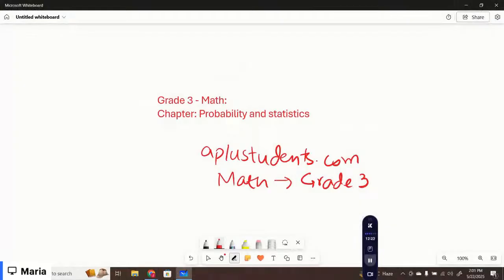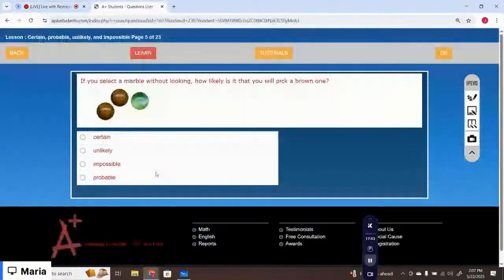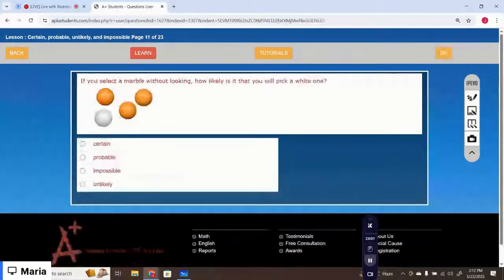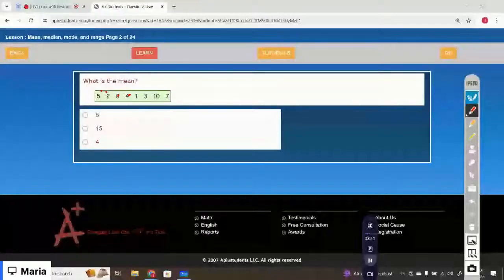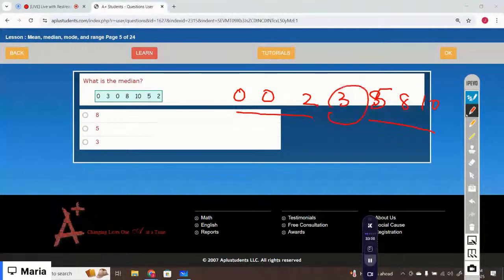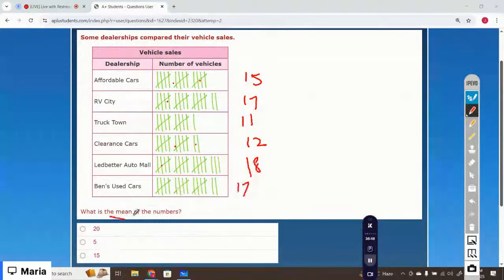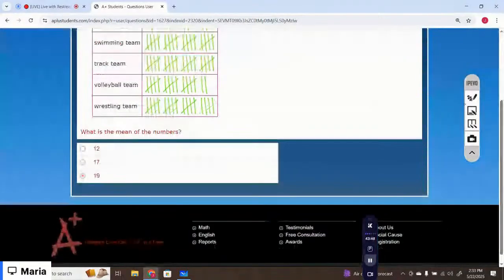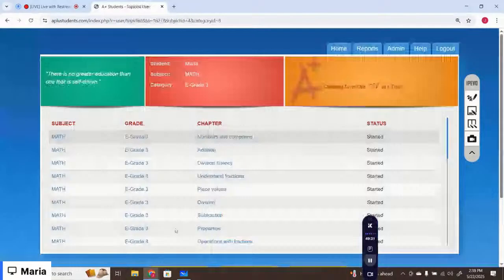Grade 3- Math: Probability and statistics